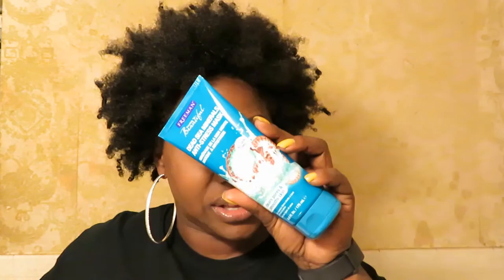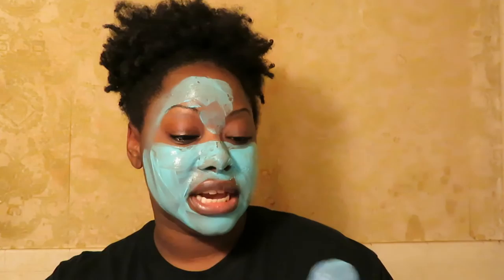BeautyWithDee: Freeman's Dead Sea Minerals Facial Anti-Stress Mask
hey youtube fam! it's ya girl Dee, back with the BeautyWithDee series. today i am looking at the Freeman Dead Sea Mineral Anti Stress Mask. I have to say that the anti-stress part didn't really make much of a difference, but it made my skin feel softer, and really helped to deep clean my pores and brighten my complexion overall. not the best mask that they've made, but definitely an effective one.
this retails for just under $5.00 at freeman & ulta's website (ULTA has BOGO 50% off right now for freeman!) as well as other retailers, i believe i got this one specifically from wal-mart online.  as always, thanks for watching, and if you found this video helpful, give it a thumbs up!